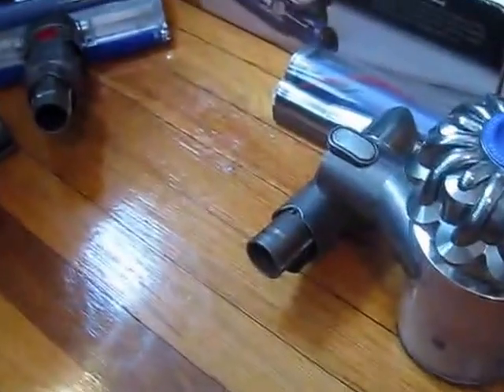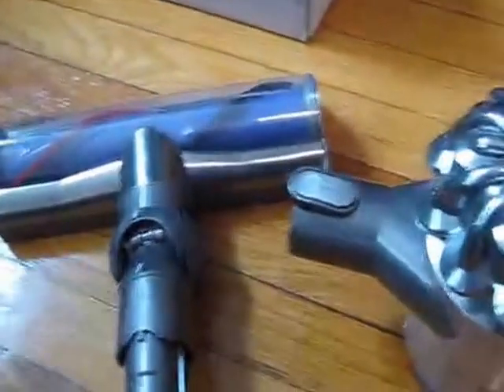Dyson V6 Absolute Quick Free Rotorhead Fix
This is a quick video to show you one reason your rotor heads might not work and how to fix it.  Basically, you just have to clean the electrical contacts where the dustbin connects to the main unit.  Free, quick fix.